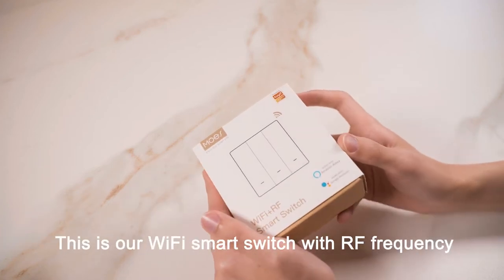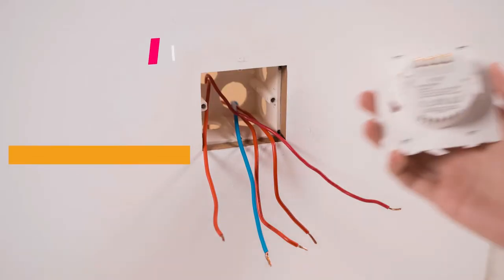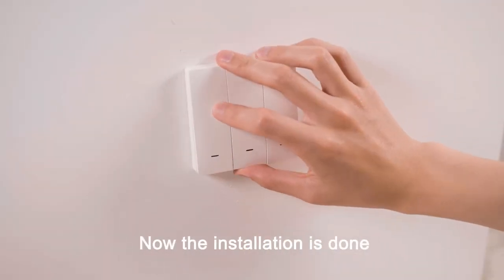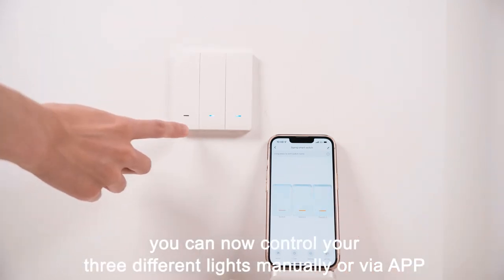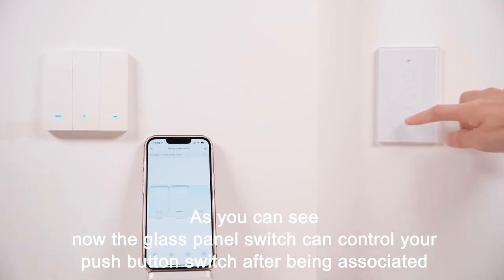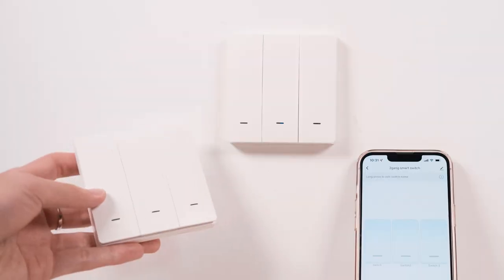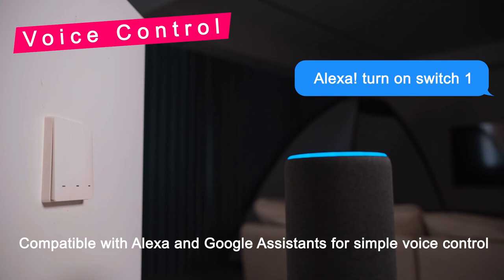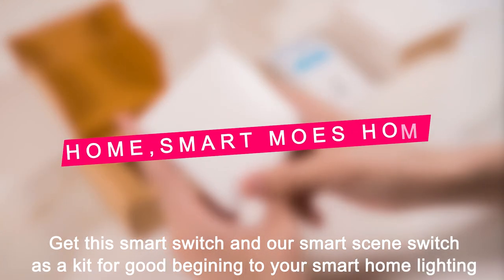Smart WiFi RF433 Light Push Button Switch 2 Way Multi-control Neutral Wire Required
WiFi Smart Wall Light Switch With RF433 2-Way Multi-Control Push Button with RF Transmitter Switch functional voice control via Alexa Google Home